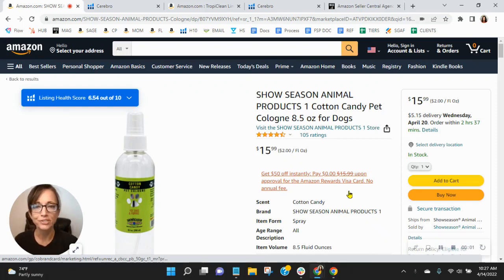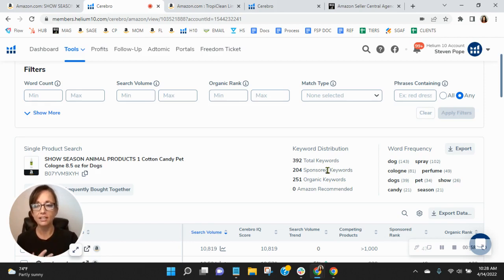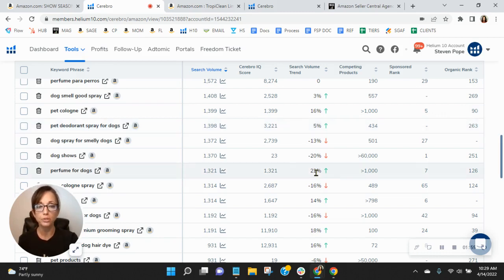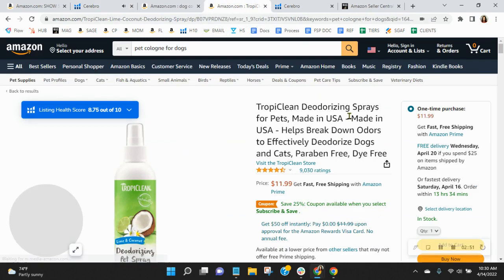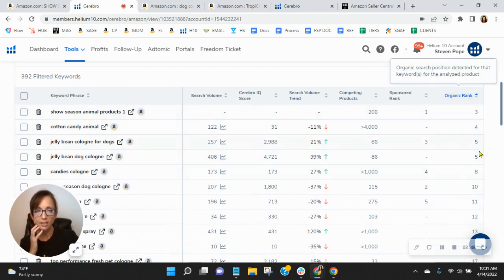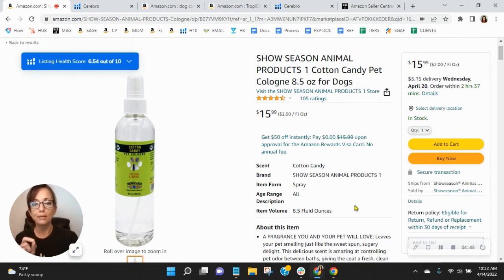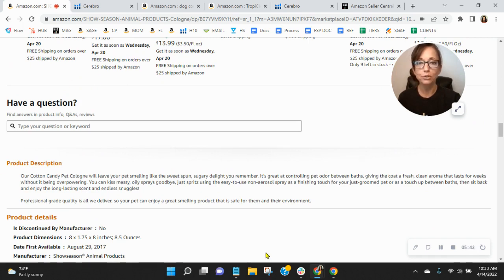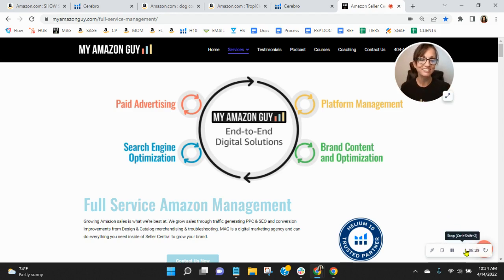ASIN Review: SHOW SEASON ANIMAL PRODUCTS 1 Cotton Candy Pet Cologne 8.5 oz for Dogs - Amazon FBA